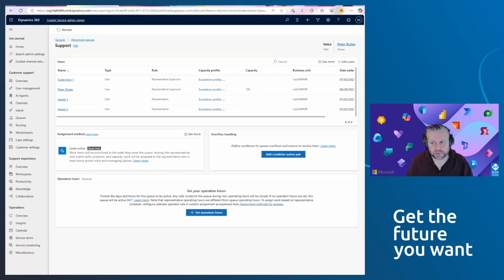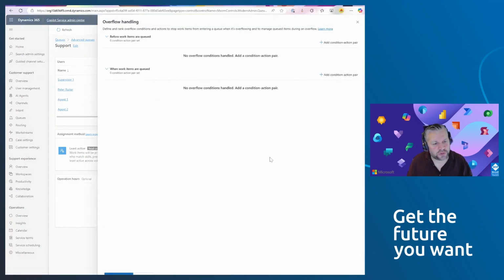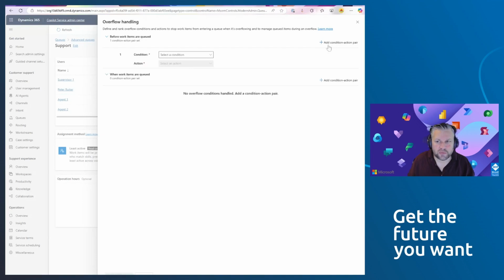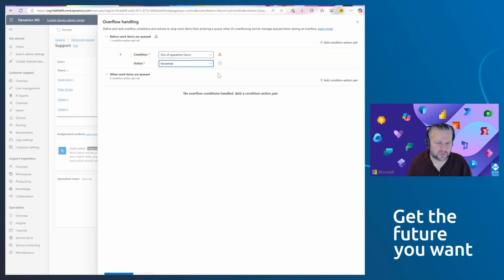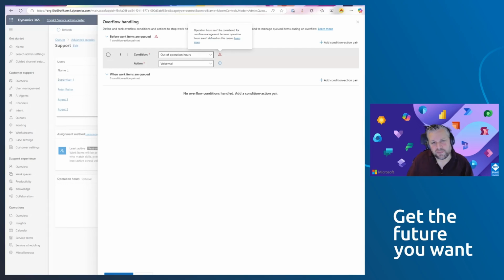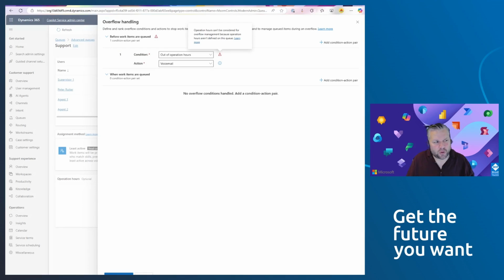2.1.3 - Set up Voicemail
Check out this video on how you can make your business available 24/7. Voicemail is a great way of letting your customer still leave you a message when it's too busy or after hours.